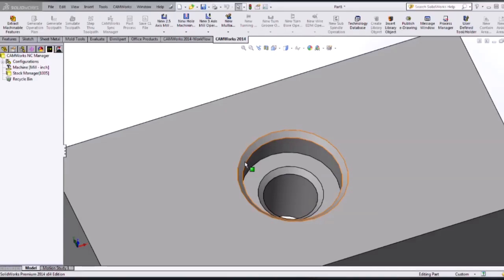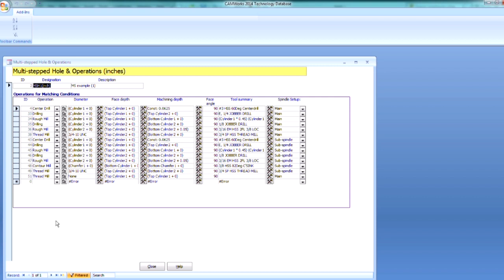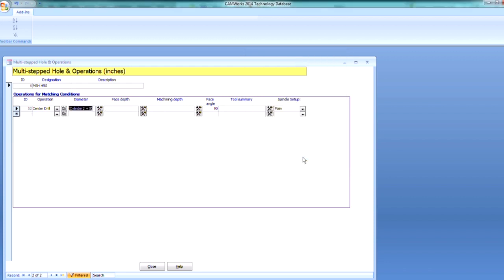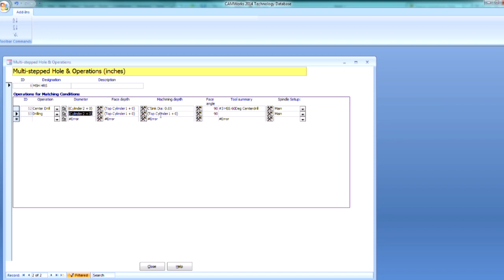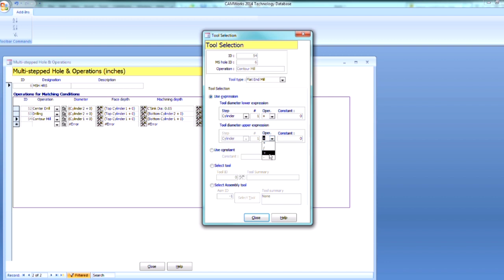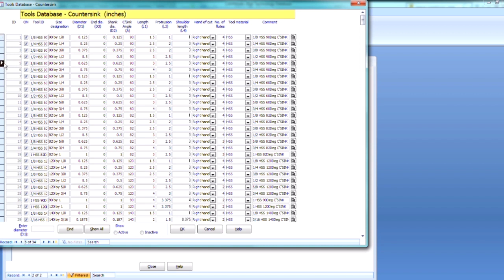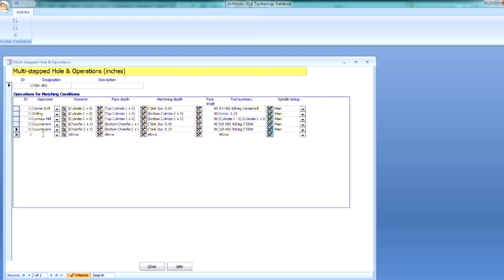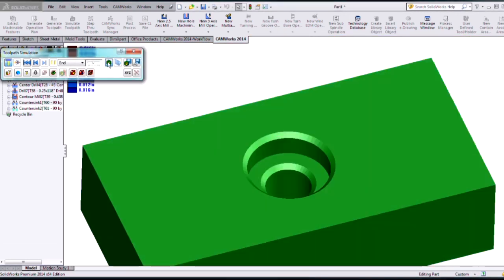CAMWorks - Programming a Multistep Hole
This video shows the steps to programming a multistep hole with the technology database in CAMWorks.